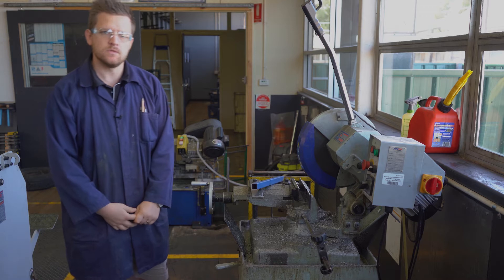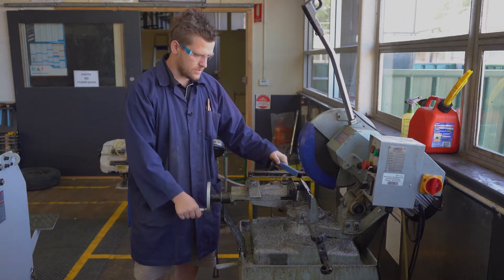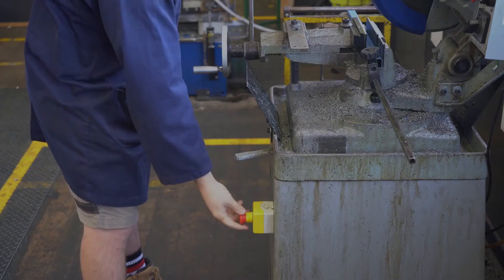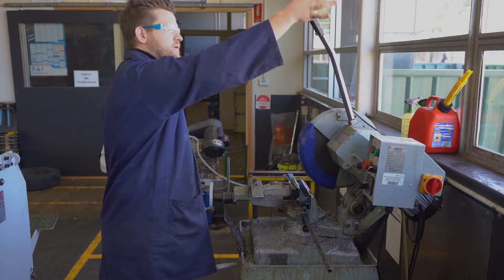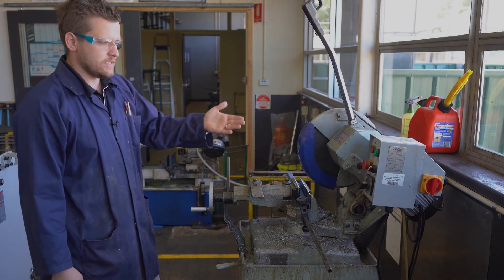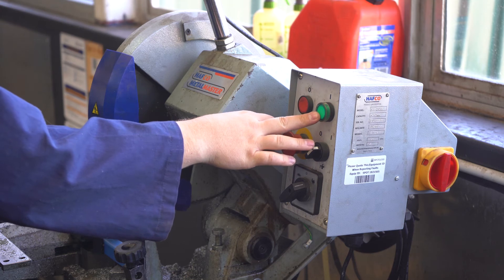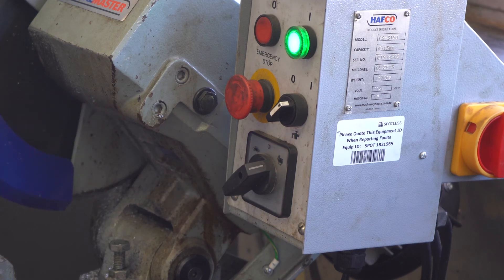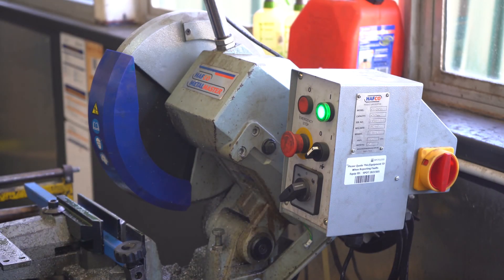Cut with Confidence: An Introduction to Using a Cold Saw in Metalworking and Fabrication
In this video, you will see me demonstrating the safest way to use the metal cutting Cold Saw. This saw is 'cold' as it uses fluid/coolant to remove the heat away from both the blade and the material.